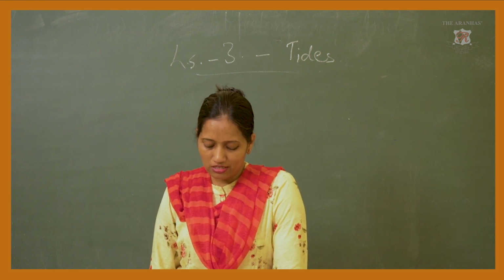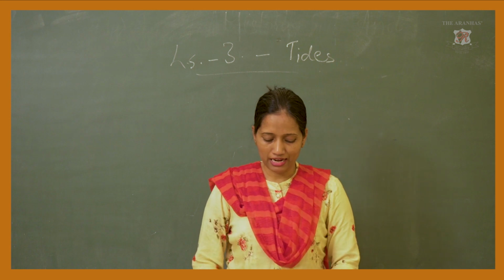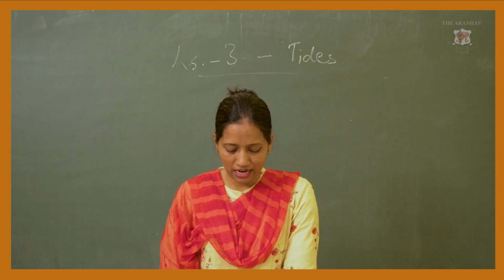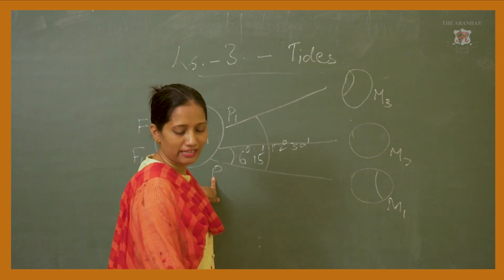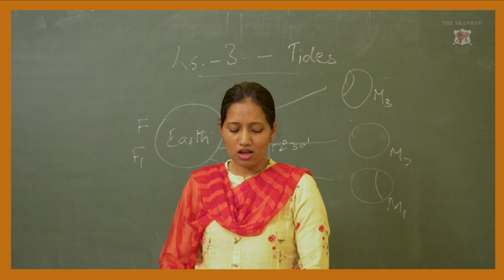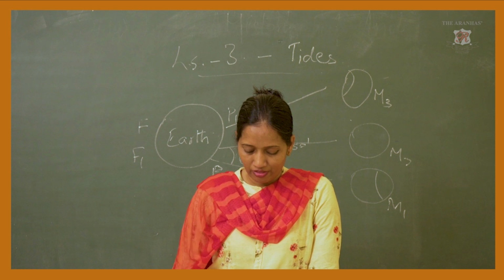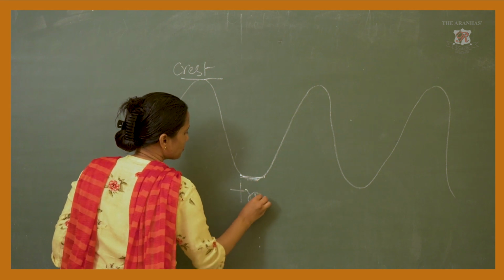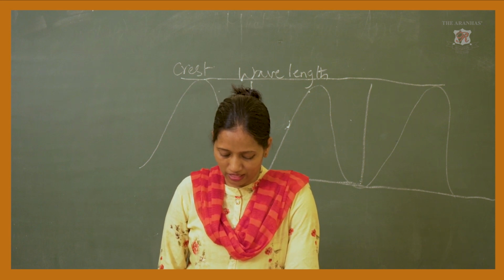Y483 GEOGRAPHY CLASS 7th